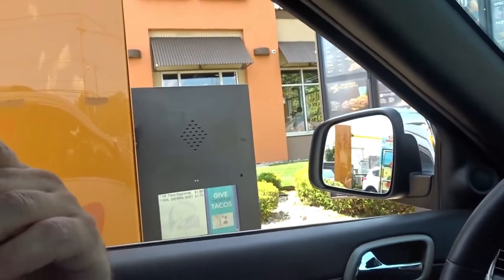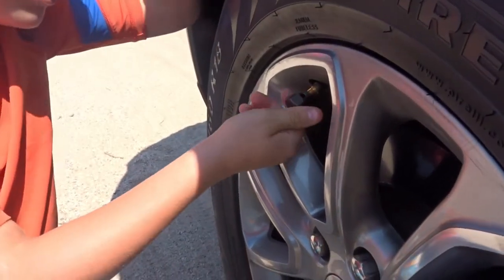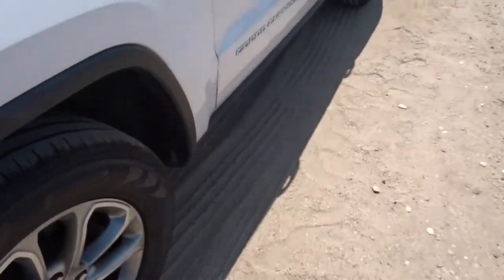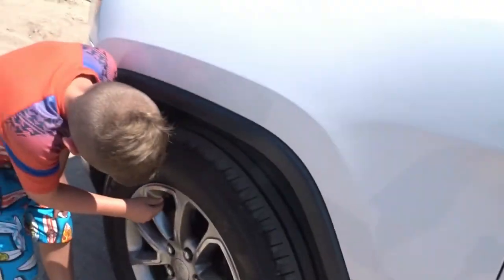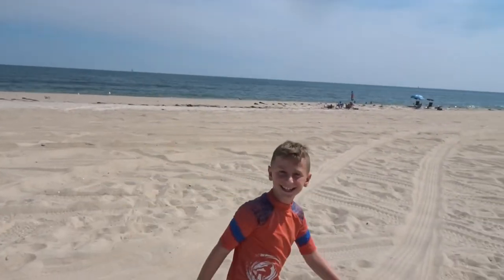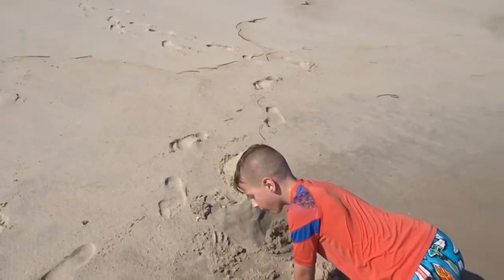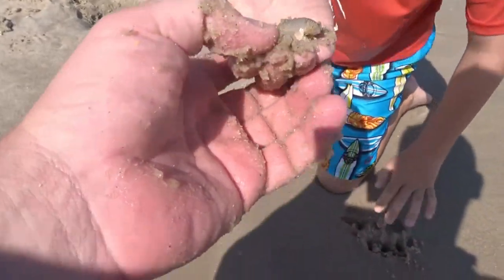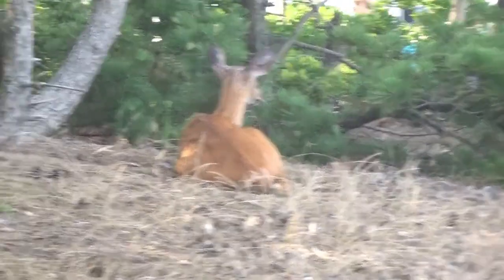Four Wheeling On The Smith Point Outer Beach!!!! (Off Kilter RV)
Declan and Sean hit the beach for the afternoon to do some four wheeling and swimming in the ocean. We find sand crabs and soak up the sun at Smith Point County Beach on Long Island NY.
Sean Caine on facebook